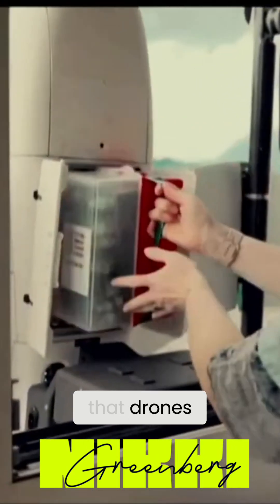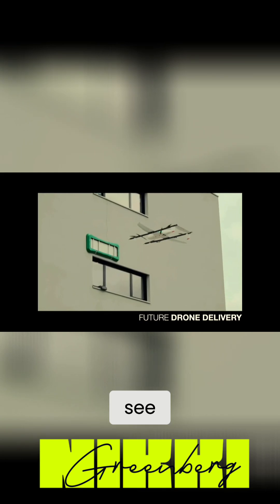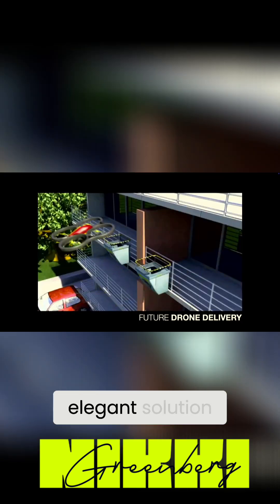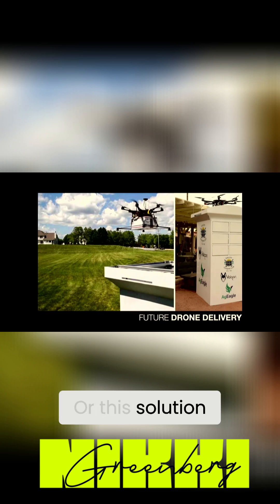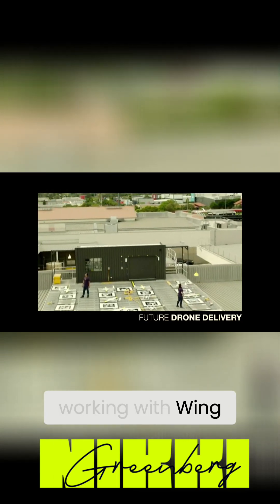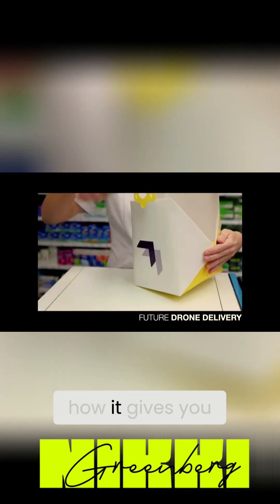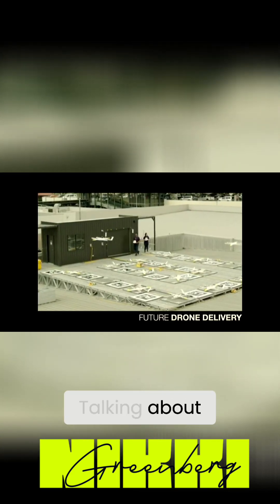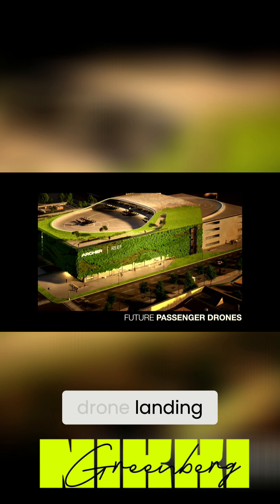Revolutionizing Delivery: Drones Changing Package Drop offs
Drone delivery is here—and it's changing last-mile logistics. From packages dropped onto balconies, to drone windows, to rooftops fitted with QR-code scanning—urban air mobility is turning cities into smart delivery zones. This is proptech meets future logistics.

Gain future insights!

🎤  Book Nikki Greenberg for your next event!